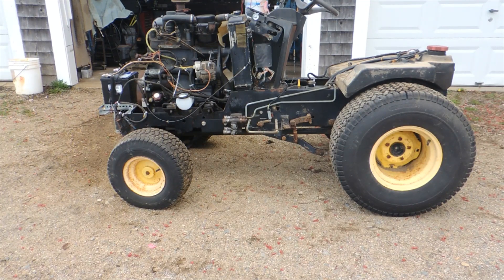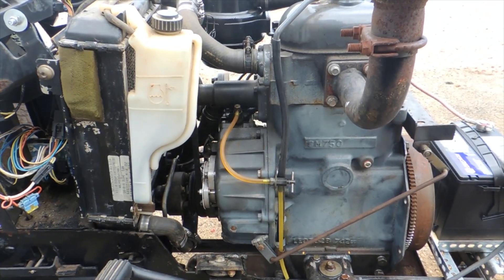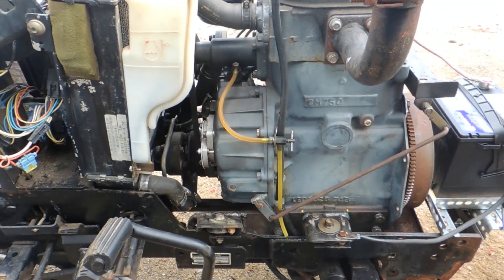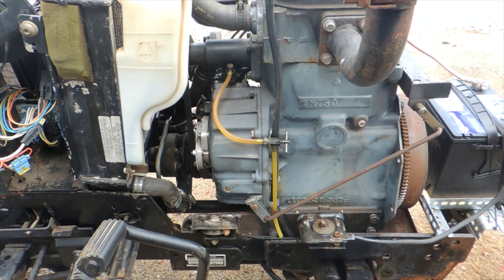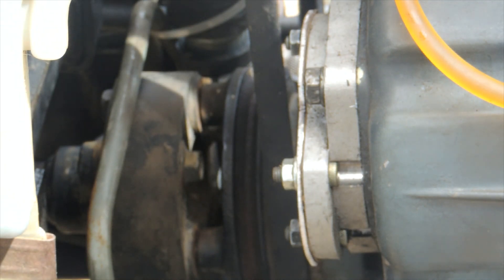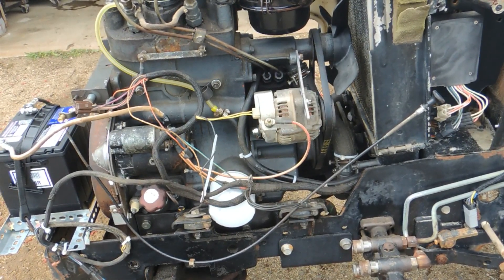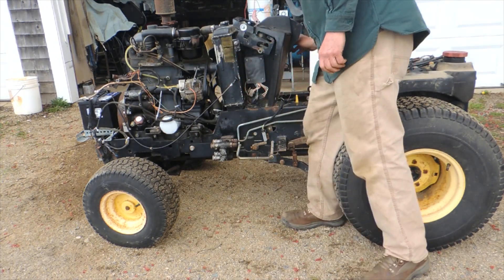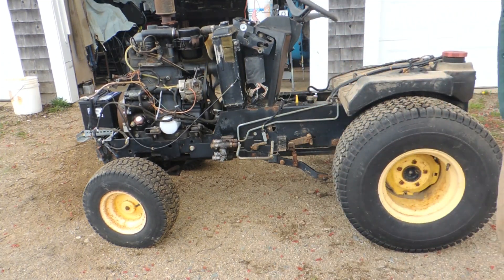FrankenTraktor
Cobbling together a running tractor out of two broken ones.  A Shibauru with a good engine and a broken transmission/rear end and a John Deere with a good transmission/rear end and a dead engine.